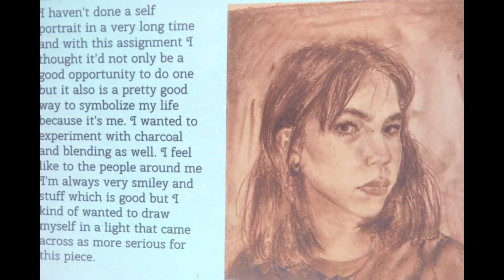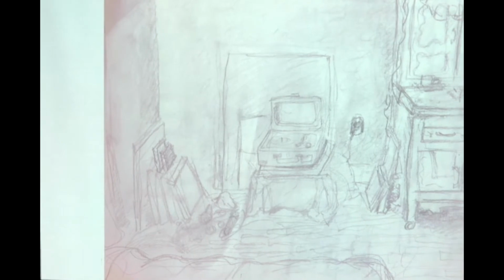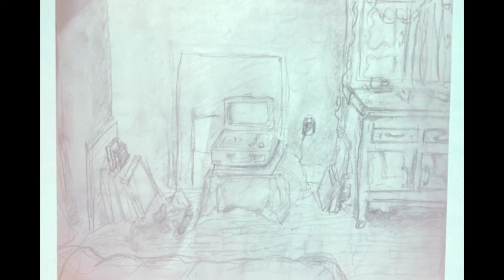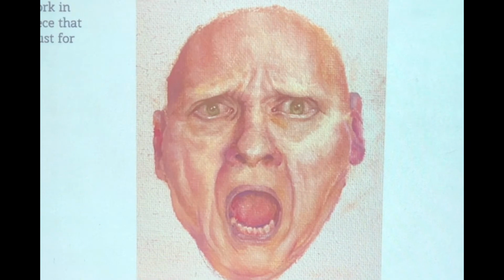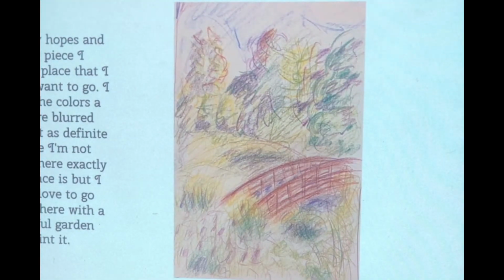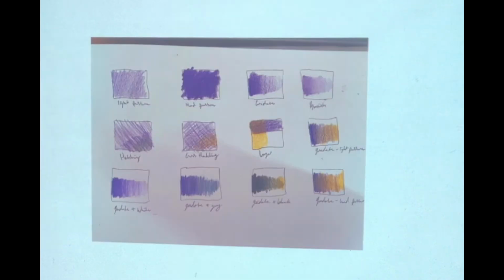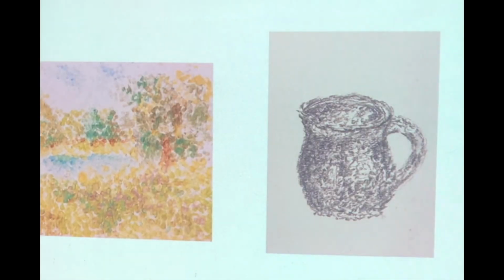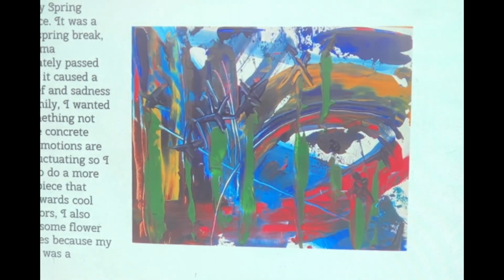2D Media BTSN Chapman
Information for students and parents regarding 2D Media classes.